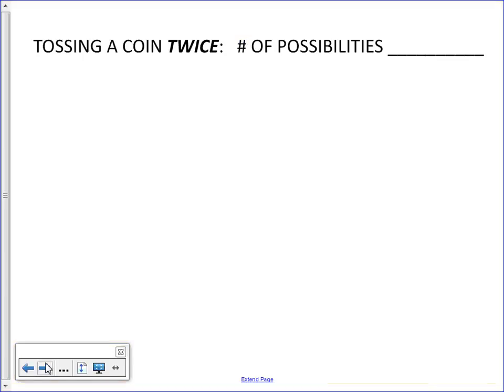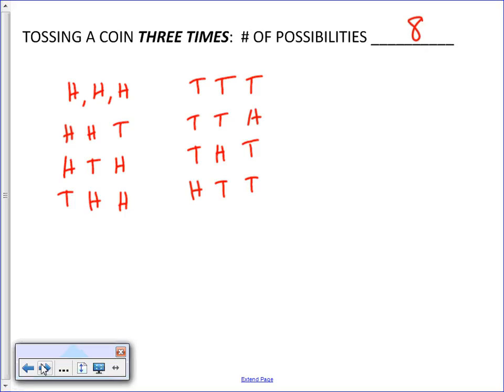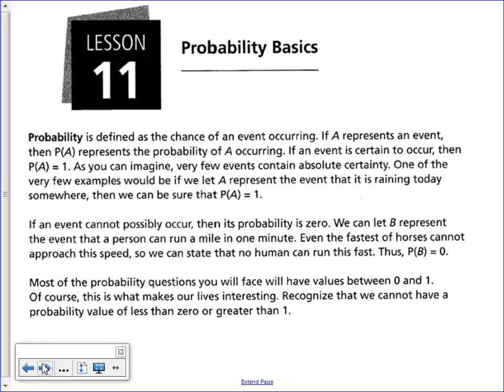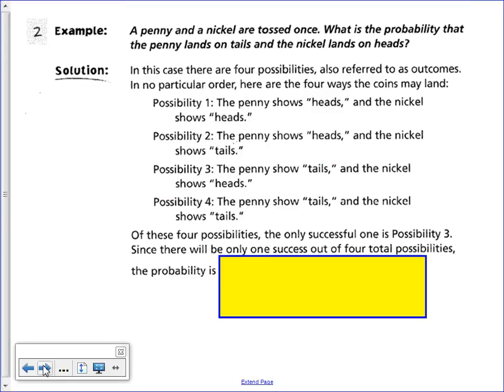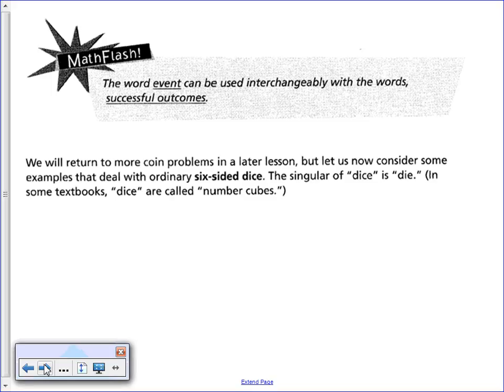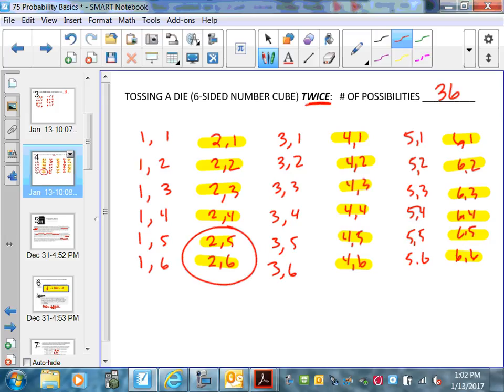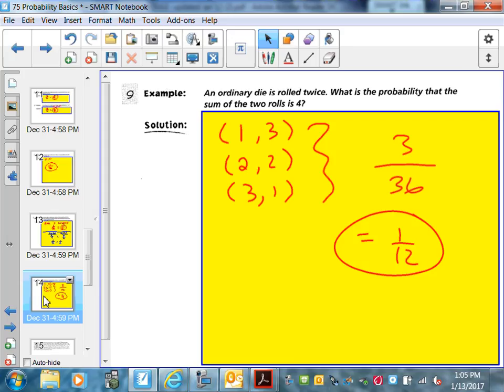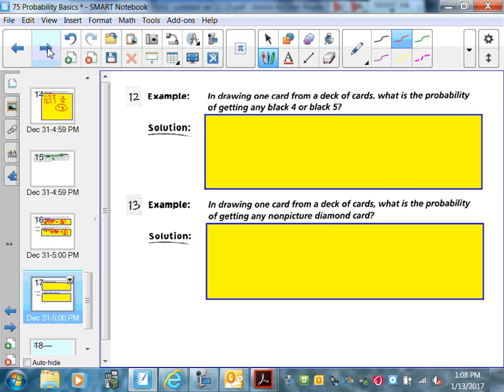Trig P&S Lesson 11 Probability Basics